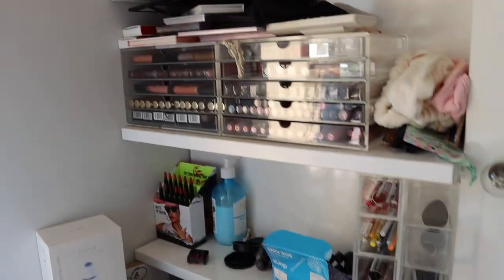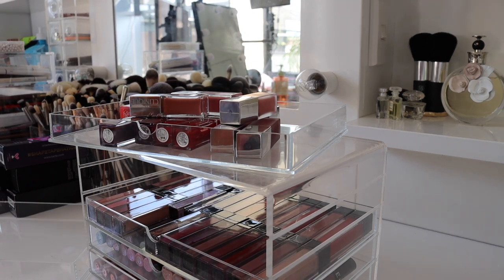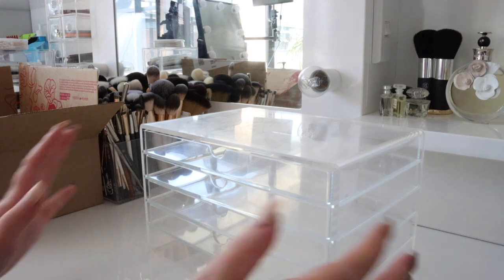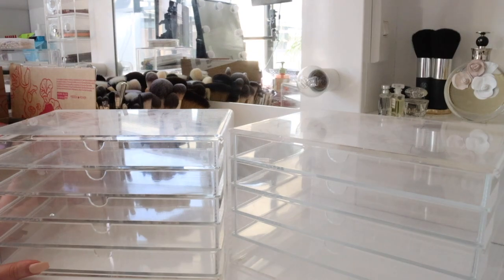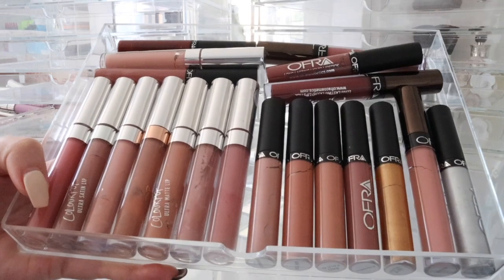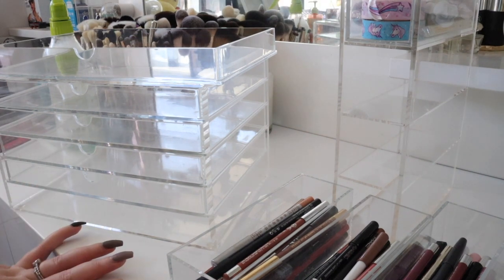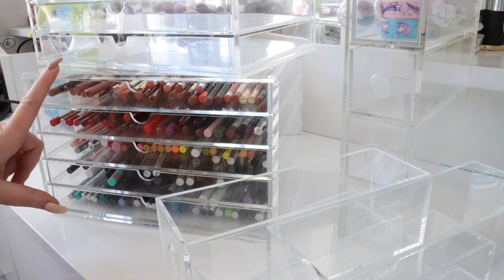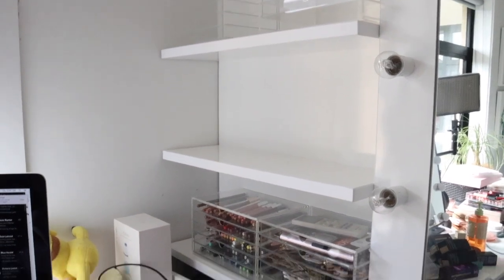DECLUTTER! ♻️ expired lipsticks, lipglosses & liquid lips! 💕 MAKEUP ORGANISATION 2021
today we go through my shelves and organise a bunch of OLD ASS MAKEUP! let me know what you think I should do with the space and i'll film it in an upcoming declutter/organise video!

05:01 SEPHORA LIP CREME SWATCHES
21:27 HAUS LABS LIP SWATCHES

📫 P.O.BOX ADDRESS 📫
Shannon Harris
Palmerston North
NEW ZEALAND